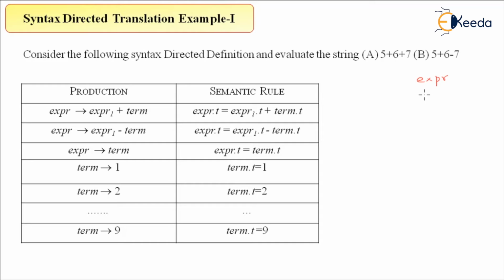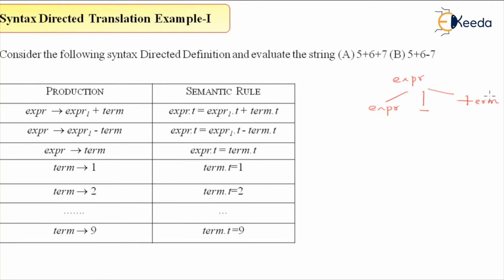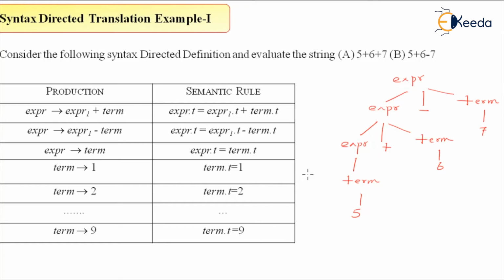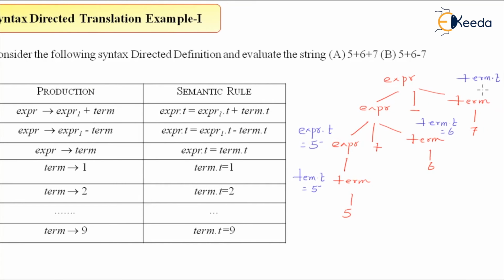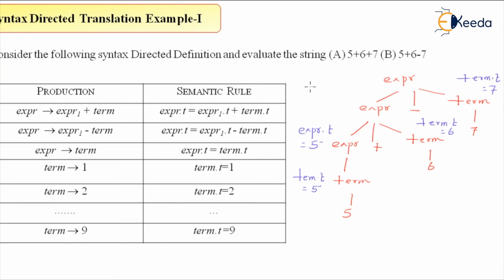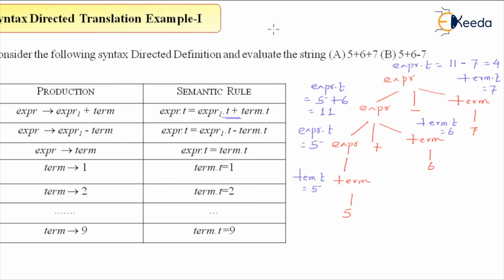Syntax Directed Translation Explained With Examples - Part 1(B)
In this video, we dive deep into the fascinating world of compiler design and explore Syntax Directed Translation through a practical example. Whether you're a computer science student, a software engineer, or just curious about how programming languages work, this video is for you!

🔍 What You'll Learn:

What is Syntax Directed Translation?
How does Syntax Directed Translation fit into the compiler design process?
Step-by-step example of Syntax Directed Translation in action.
Real-world applications and importance of this concept in programming language development.
💡 Why It Matters:
Syntax Directed Translation is a crucial concept in compiler construction. It helps bridge the gap between high-level programming languages and machine code, making it possible for computers to understand and execute your code. Understanding this process is essential for anyone looking to optimize code generation or develop their own programming language.

Happy Learning.